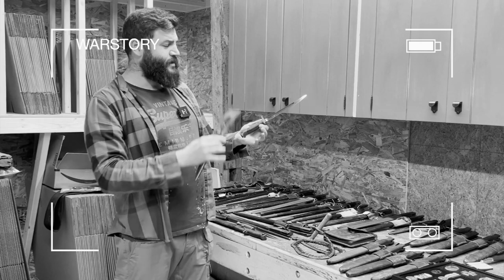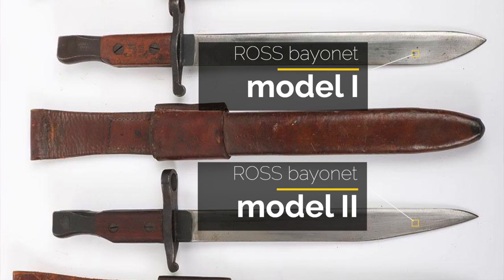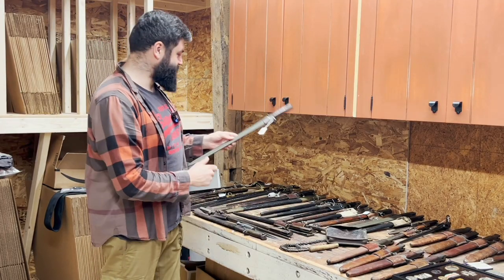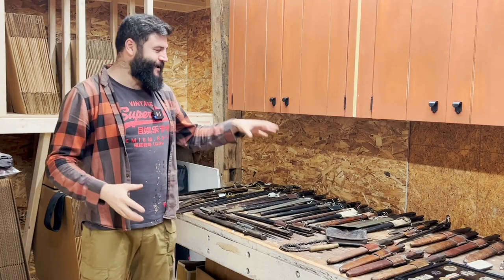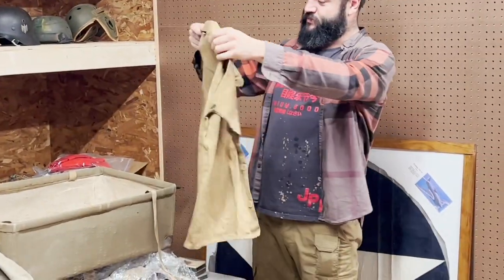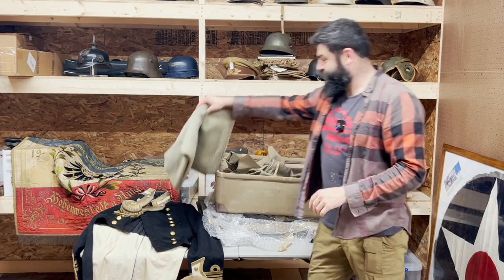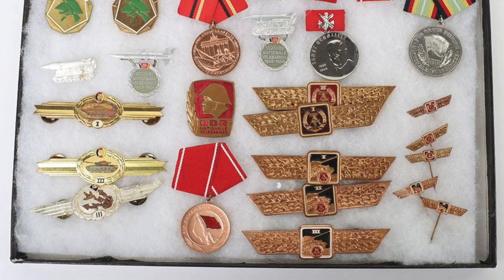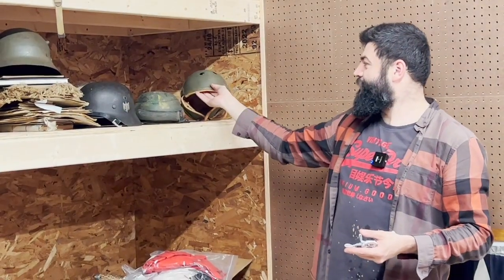Rare war souvenirs sold. PACKing up my client’s purchases!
Instagram.com/alexwarstory
T.me/warstory_ru